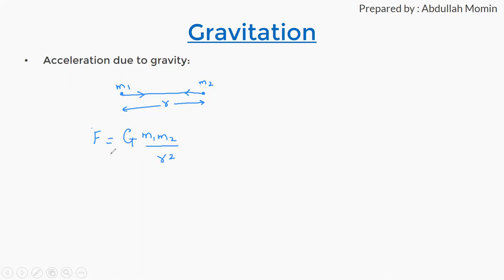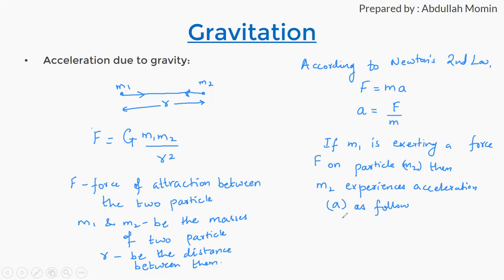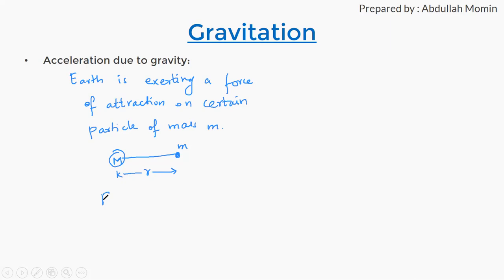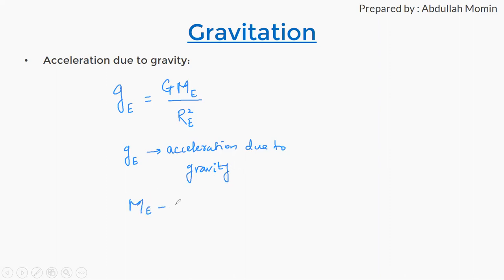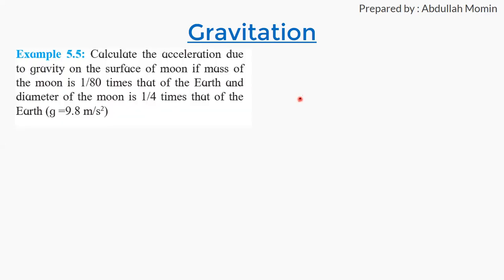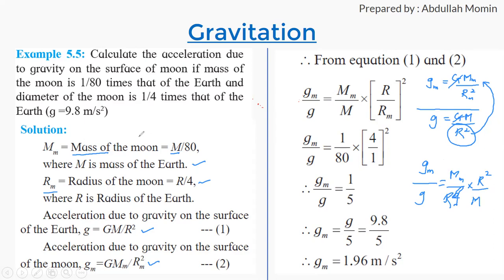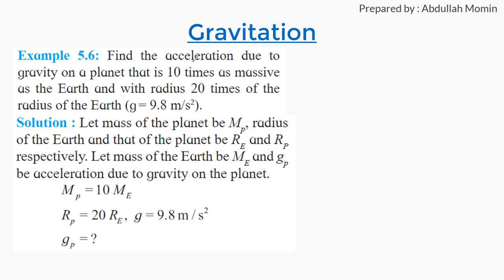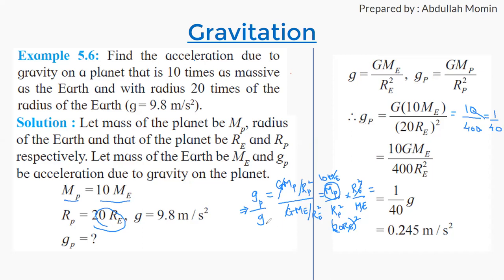11_Physics_Gravitation_Lecture 2